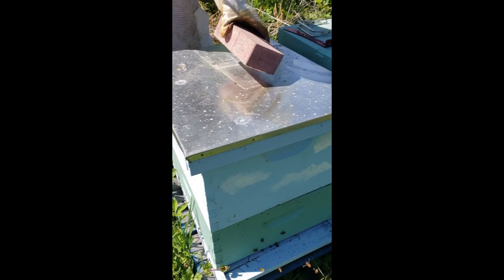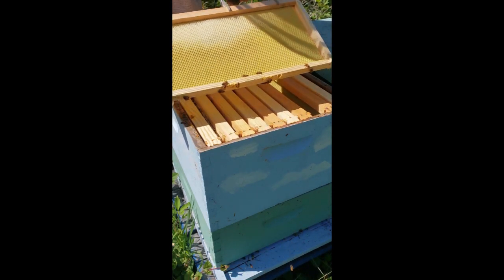5/30 Hive Inspections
Today I am inspection multiple hives checking for mated queens and virgin queens and looking to see how frames are being drawn out.  Today was my lucky day!  Not only did I find and mark multiple freshly mated queens but I got the opportunity to show you a very freshly emerged virgin queen.

Watch as I jump from hive to hive and inspect each one.  Finally at the end of the video I open up and discuss a nuc box that has no queen and the workers started laying eggs.  This is a complex frustrating situation that is pretty hard to correct.